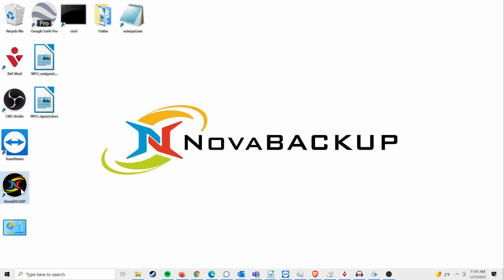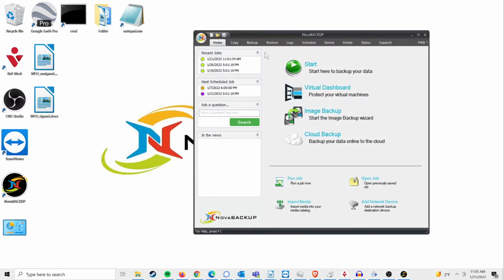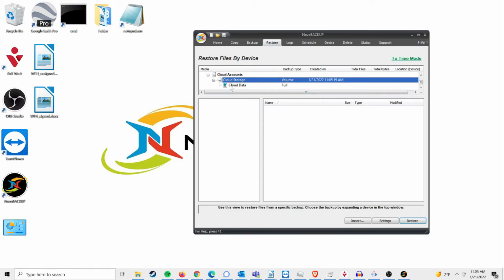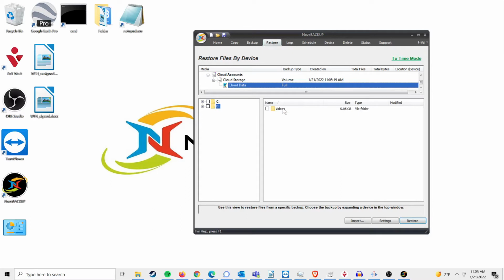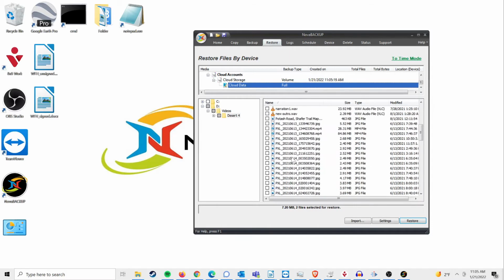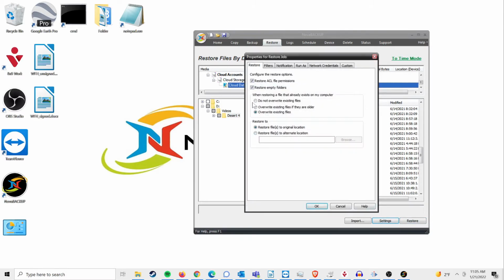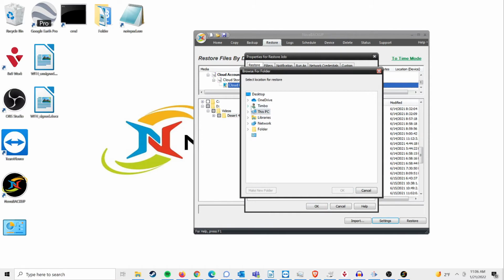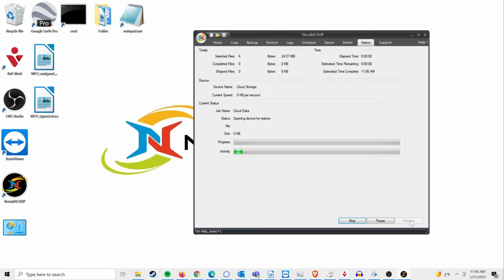How to Restore Data From Your Cloud Backup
A quick tutorial on how to restore files from your cloud backup.